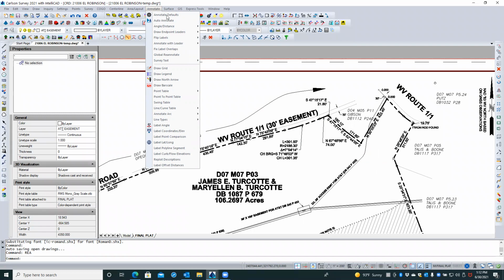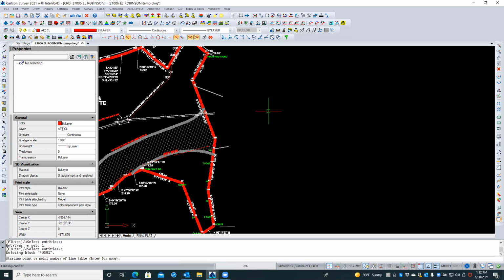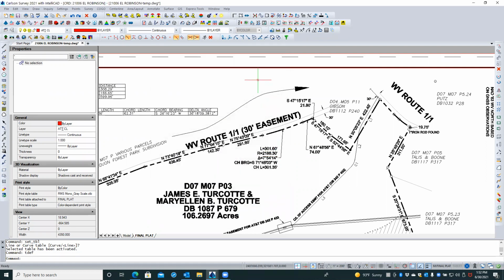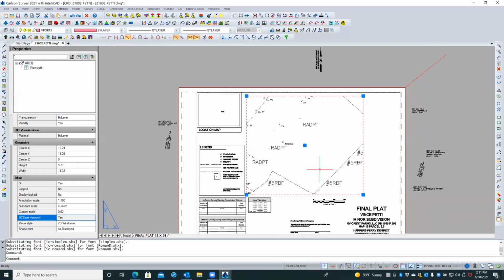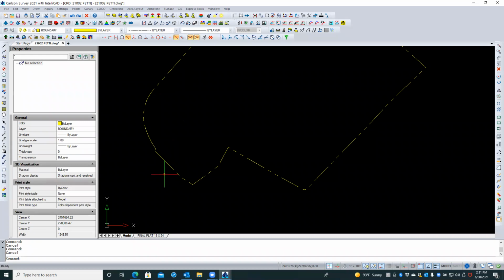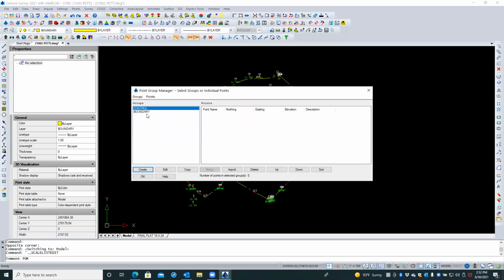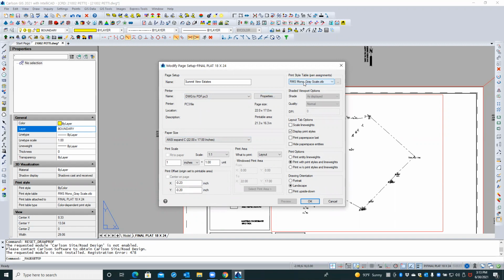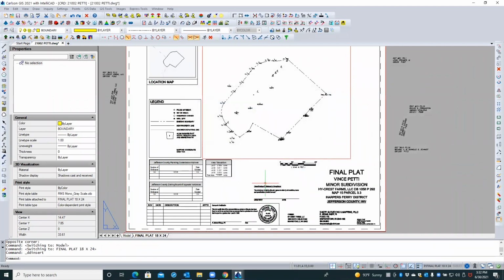20210630 Carlson - Line & Curve Tables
06/30/2021 Carlson - Line & Curve Tables